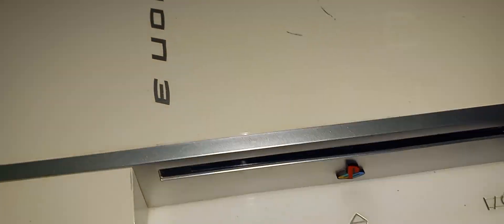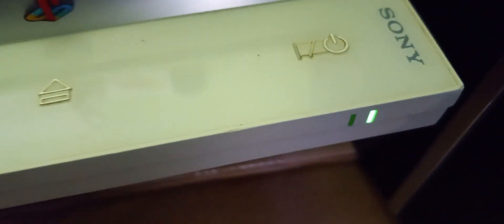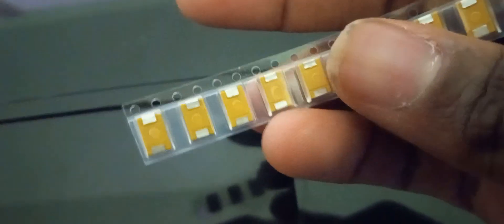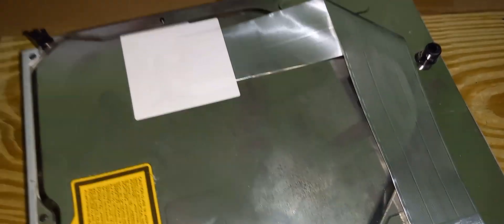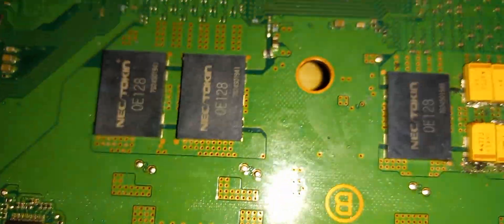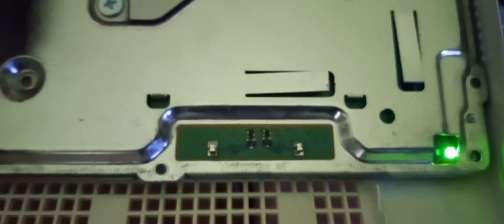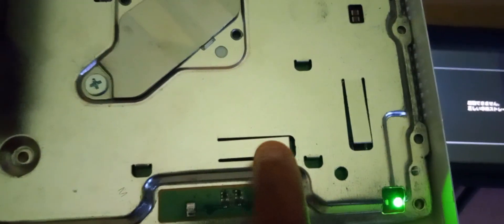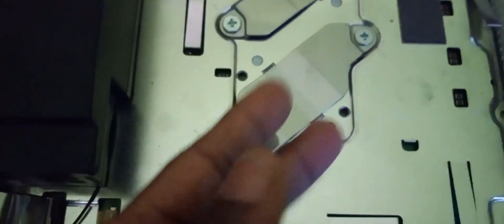We have this Japan White PS3 Here, Lets see if I can fix it.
Did it explode or not?